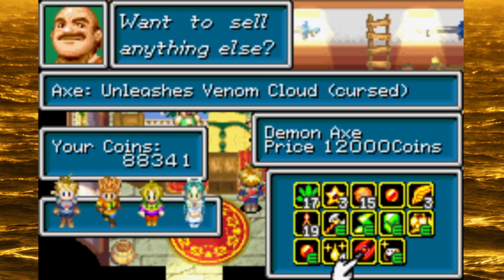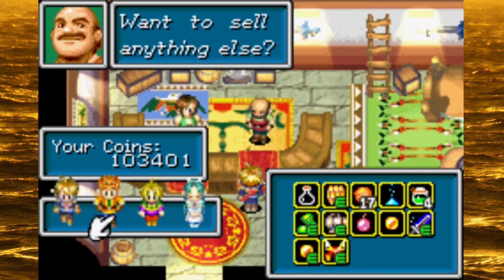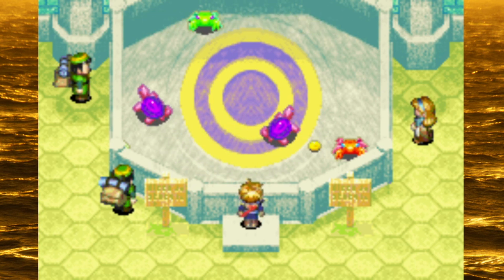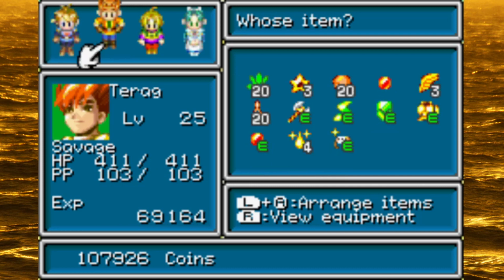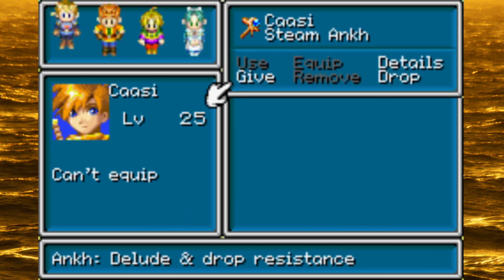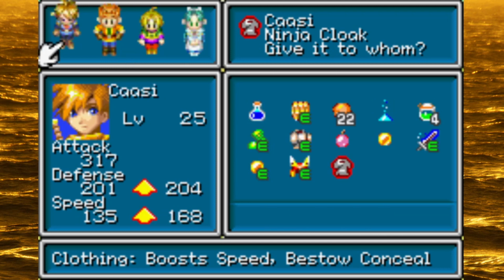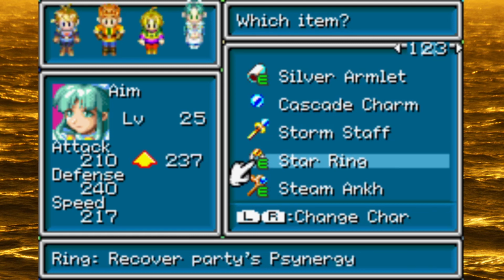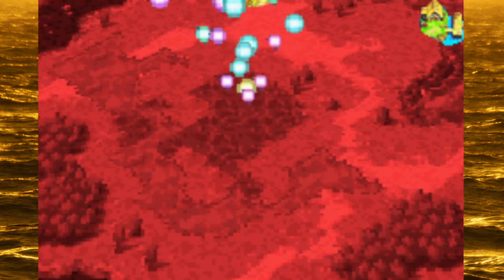Final Dungeon Prep Work: GS Dawn of Djinn Part 66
Before we head off proper, lets do one more set of preperation, including one last trip to Tolbi to try and get some new equipment we missed the first time around.

Like what you see?  Projects I do along with social media accounts you can follow me on for updates.